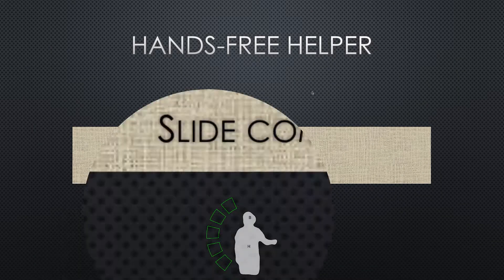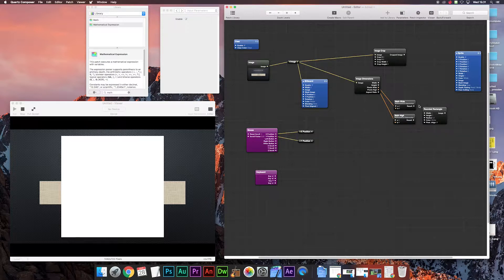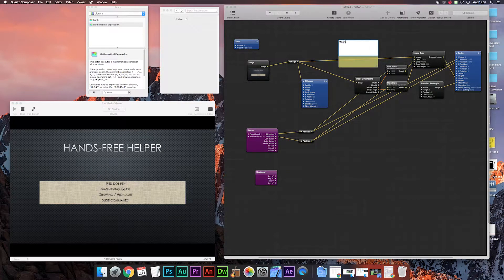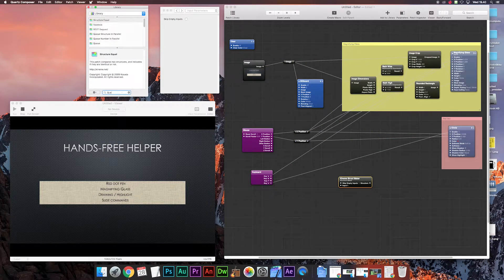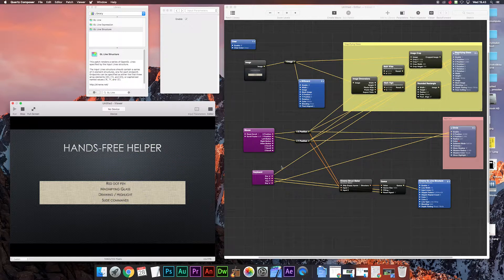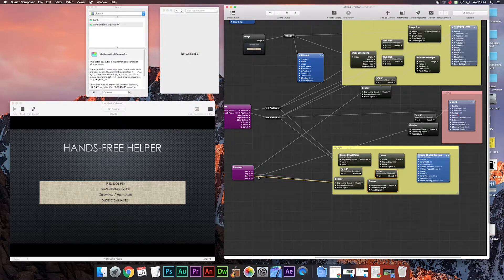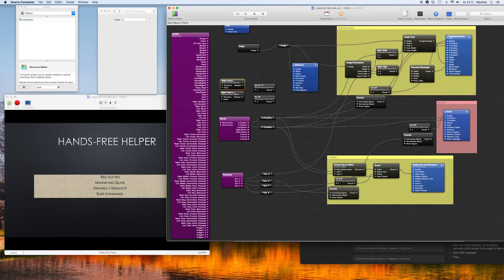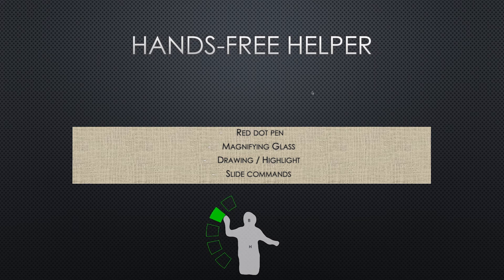How to make Hands Free Presentation Tool with Kinect and Quartz Composer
How to create a Hands Free Presentation tool using Quartz Composer, Kinect camera and Ni-Mate.

Features:
- Red Dot pen
- Magnifying Glass
- Drawing/Highlight tool
- and more if wanted